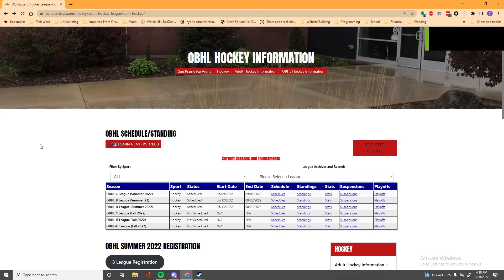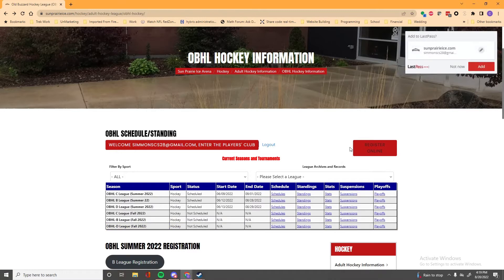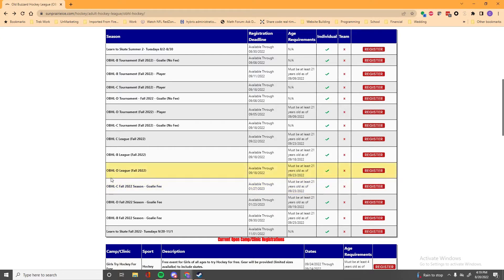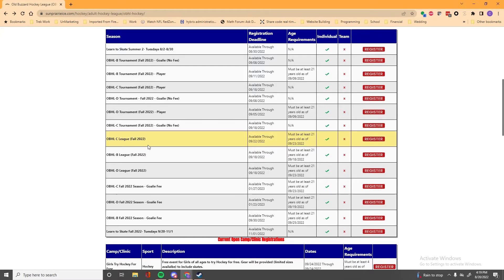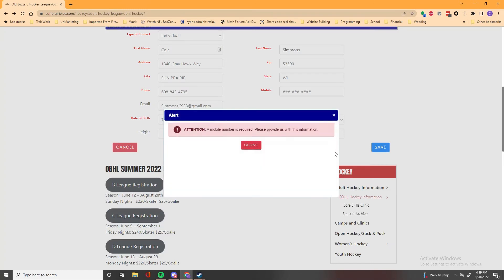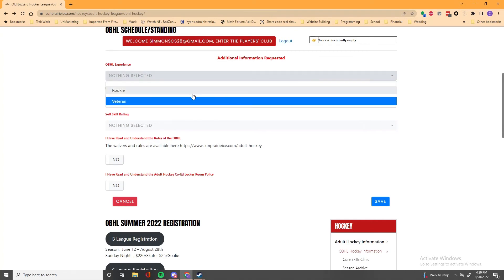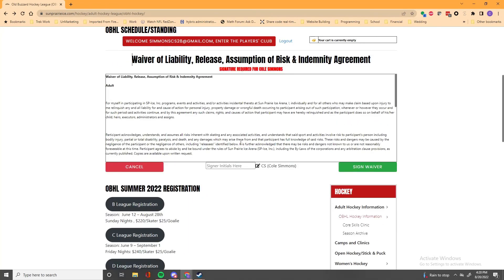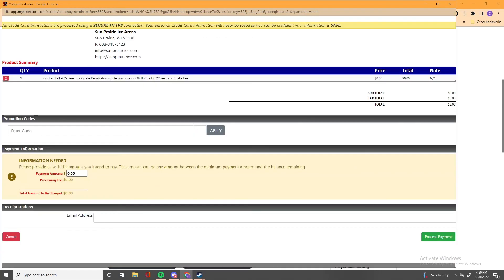C League Fall Registration 2022